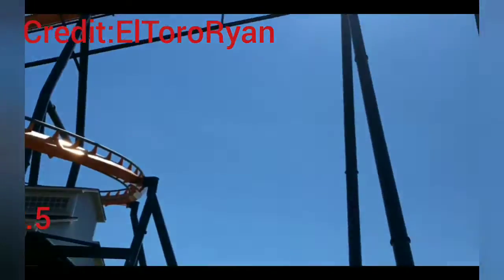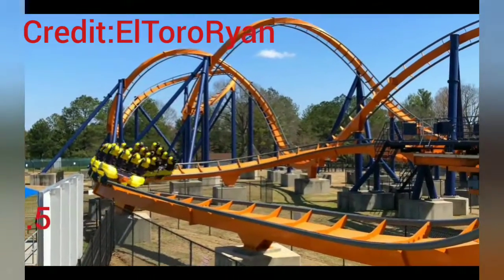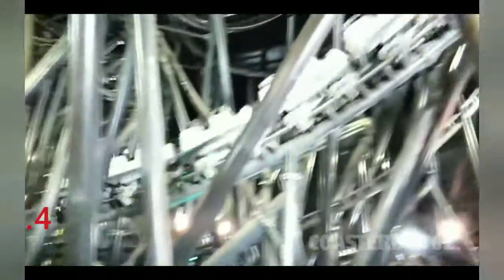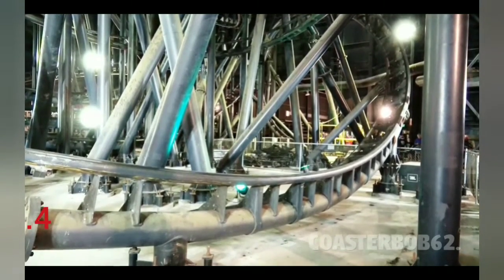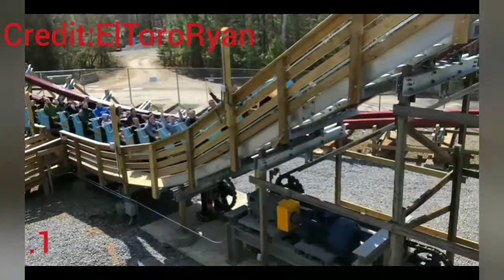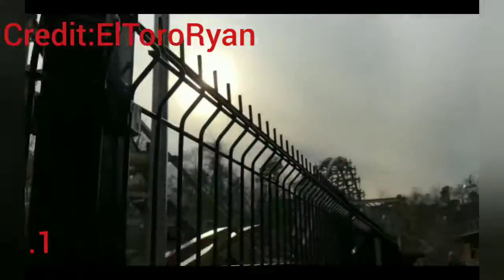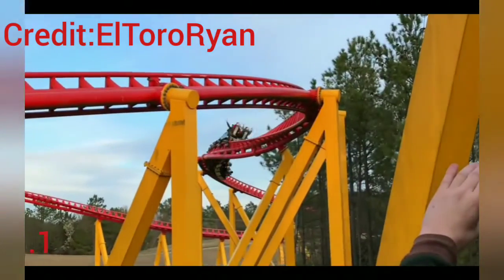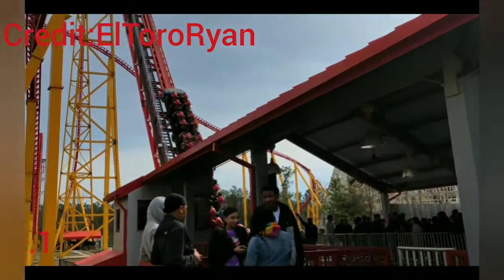Top 5 Rollercoasters that I have been on, Reupload!